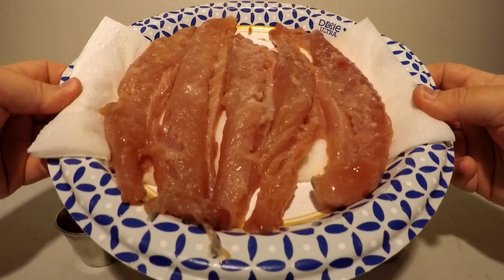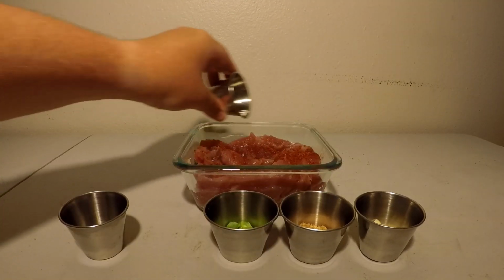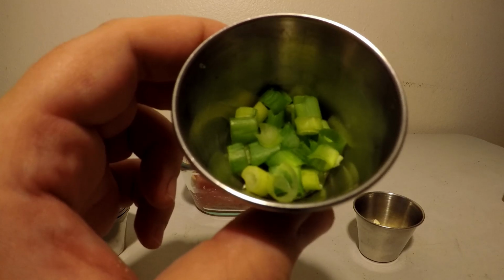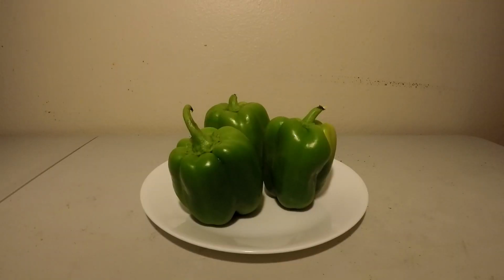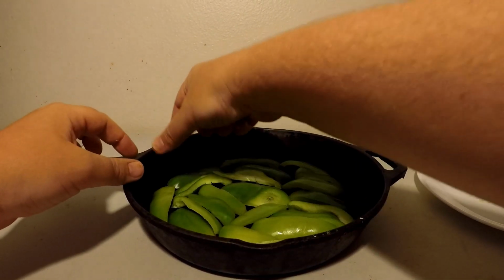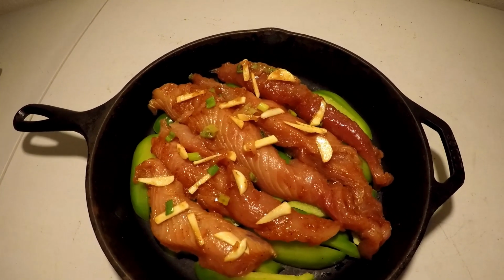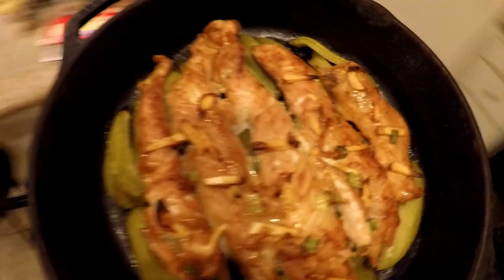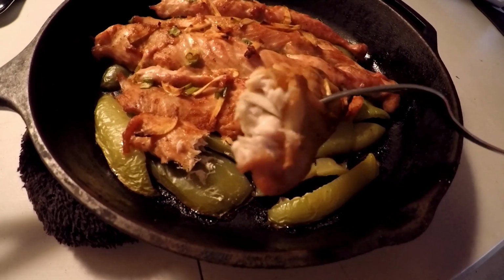SWEET CAJUN Fish Recipe (FAST AND EASY) Oven Baked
In this fun and educational cooking video, I will show you how to make sweet cajun fish. I use fresh bonito filets that I caught the day before. In the middle of the video, you can screen shot this recipe.